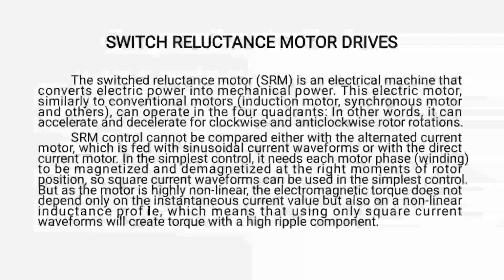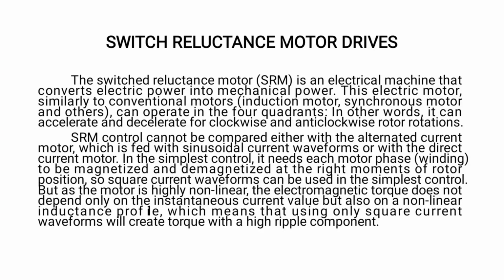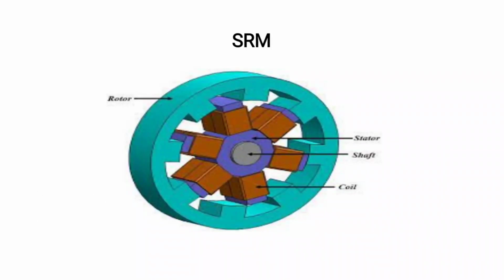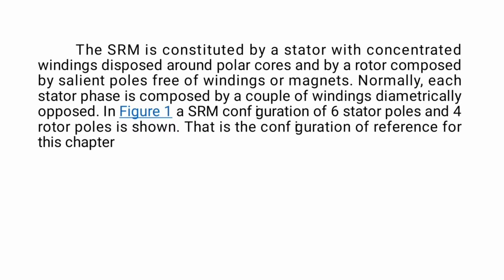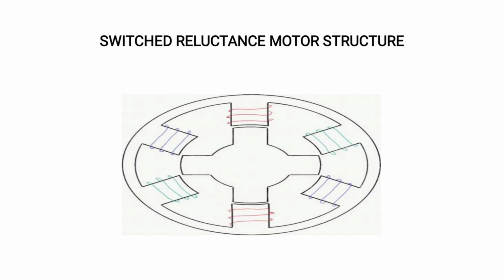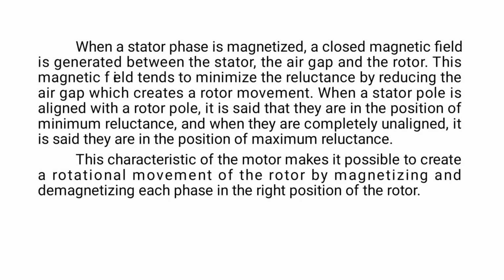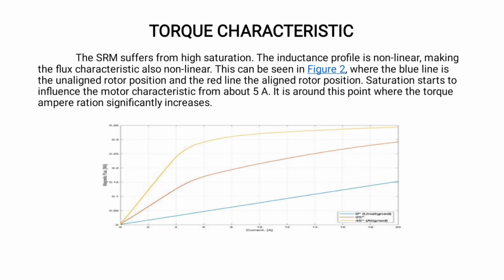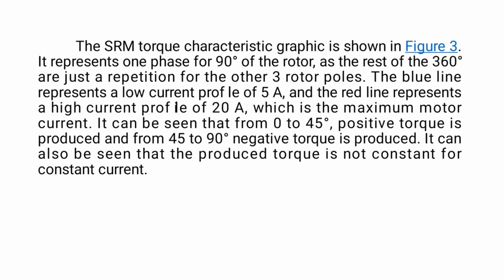CME336 UNIT 3 - 3.5